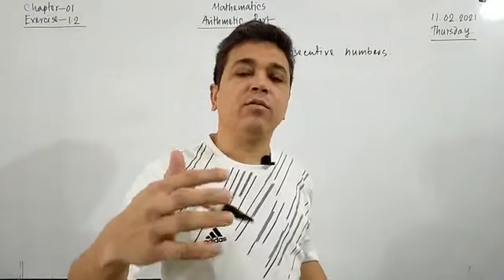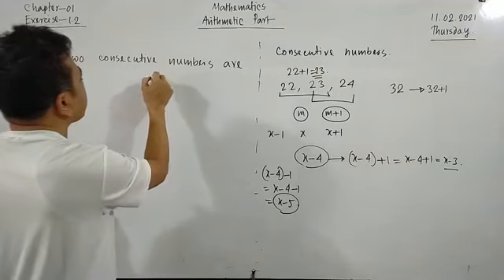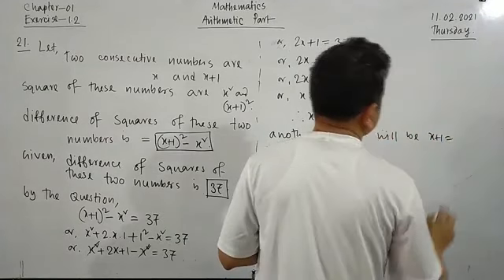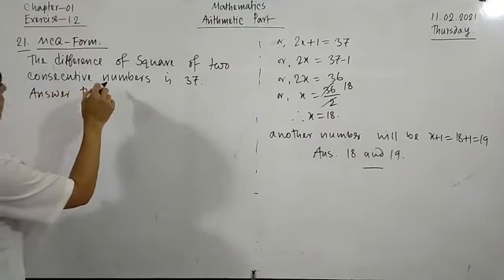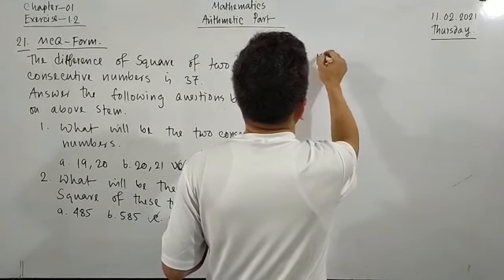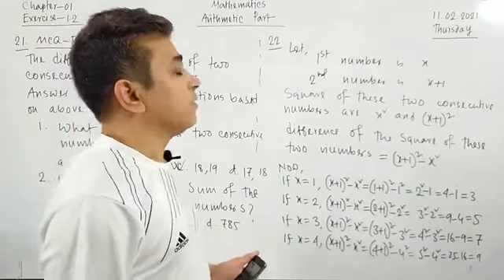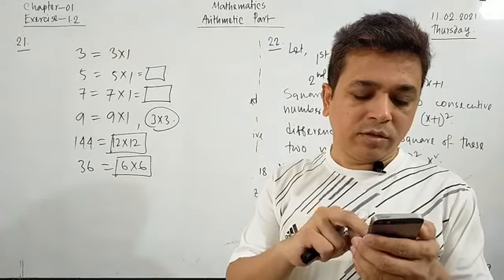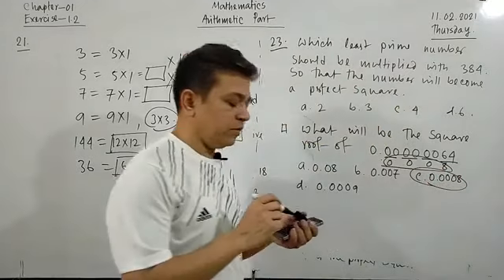Class VII | Chapter 1_Lecture 8 | Rational and Irrational Numbers | 11.02.2021, Thursday